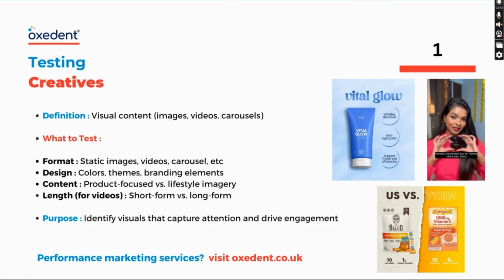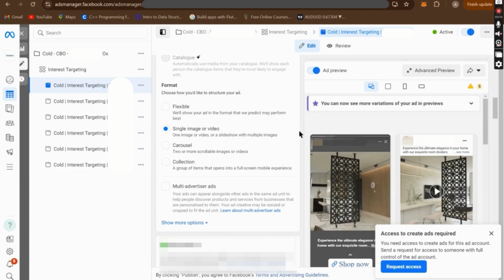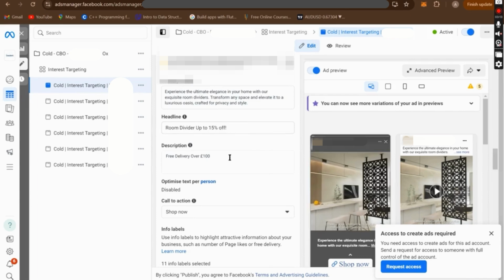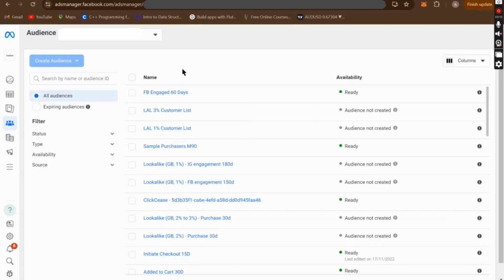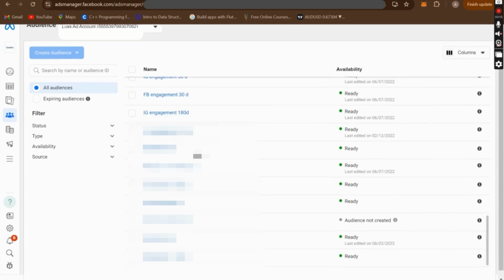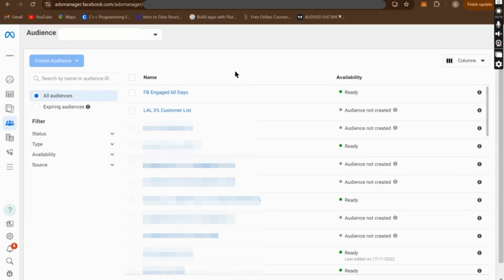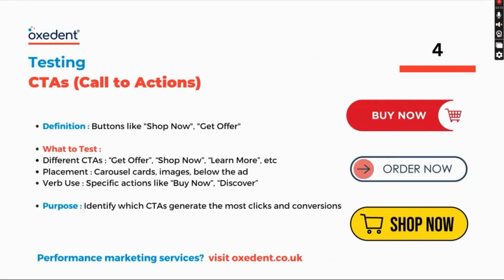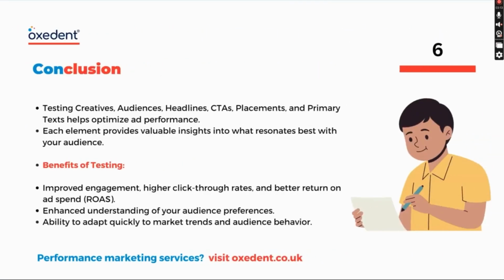How to test Facebook Ads !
Want to improve your Facebook ad performance? In this video, we break down everything you need to test to optimize your Facebook ad campaigns for better results! From creatives to headlines, audiences, and more, we’ll show you how to make data-driven decisions that will boost your engagement and conversions. 🚀

📅 TIMELINE:

0:04 – Introduction
0:14 – Testing Creatives
2:24 – Testing Audiences
4:56 – Testing Headlines
5:28 – Testing CTAs
5:56 – Testing Placements
6:22 – Conclusion